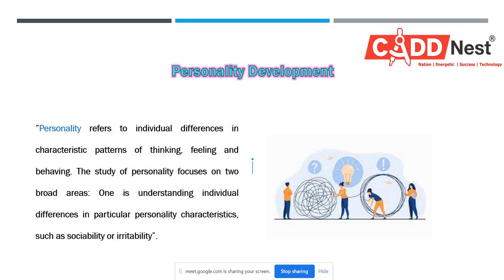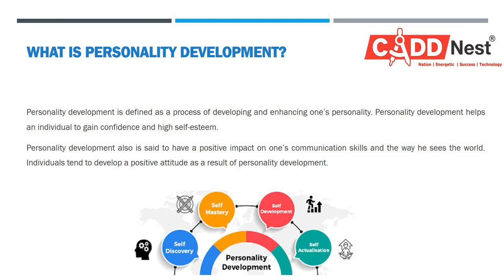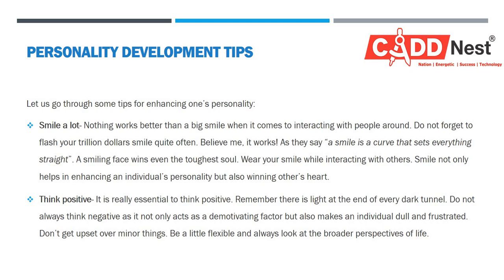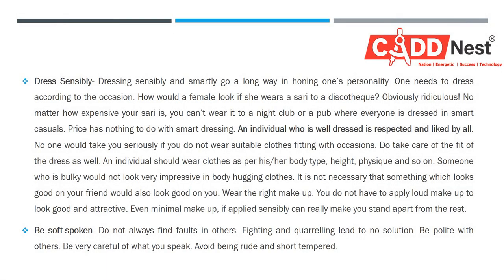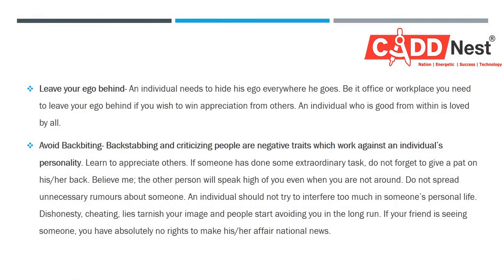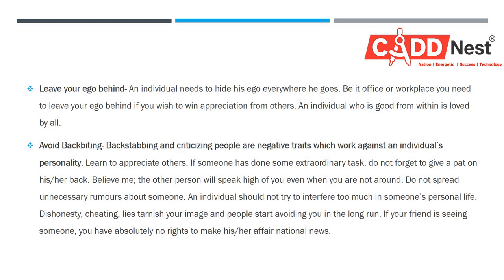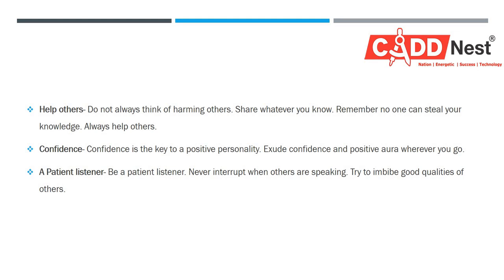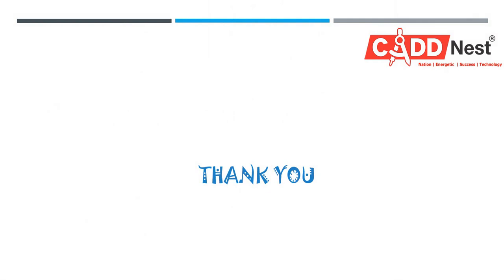CADD Nest 7 days personality development program.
7 days personality development program that will make you unique.🤩

Here is a key to move one step forward 🎯
Build your road to a better future🥳

CADD Nest Personality Development class

🎯Day 1: Introduction

PDF Day 1:

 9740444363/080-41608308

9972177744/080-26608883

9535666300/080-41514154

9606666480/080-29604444